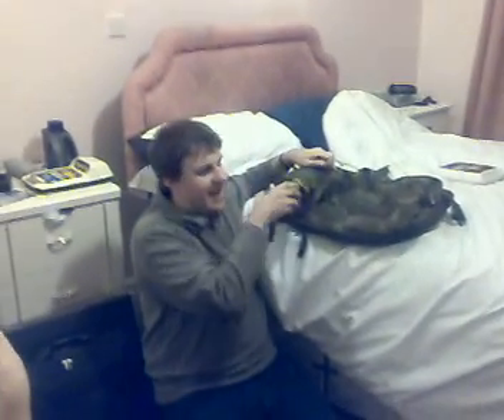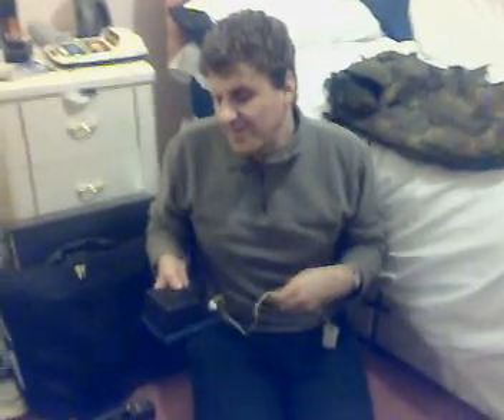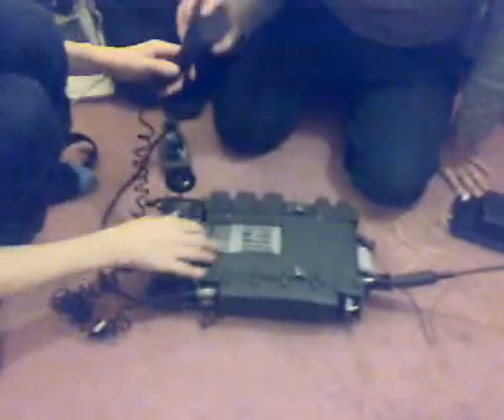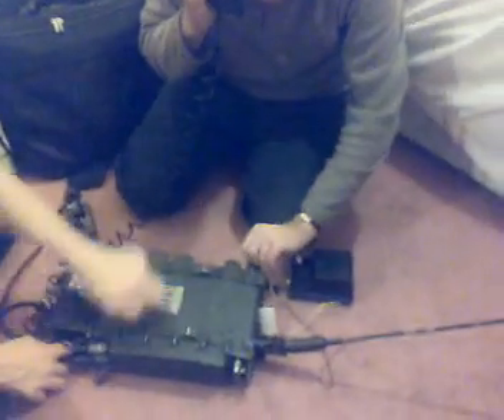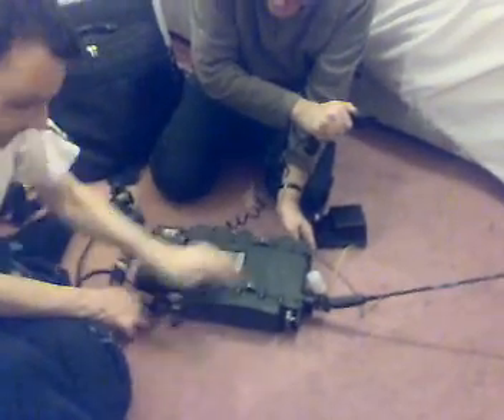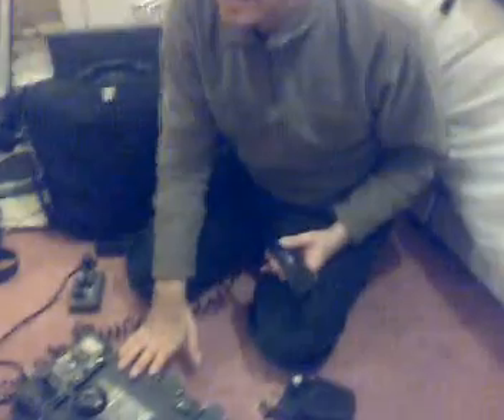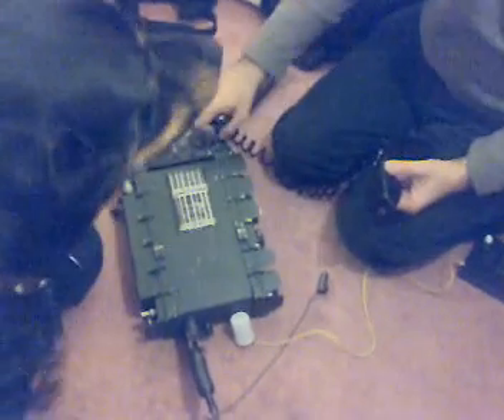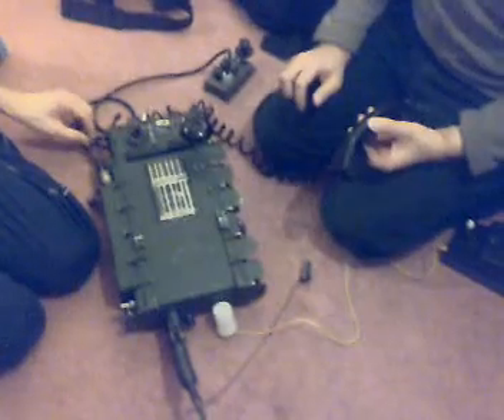PRC320 army radio demo part4 firing up the radio and tuning for power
finally the time has come to power the radio and tune it for best transmit power, you get to see me doing some hand generator winding while mark plays with the controls and we get it going.